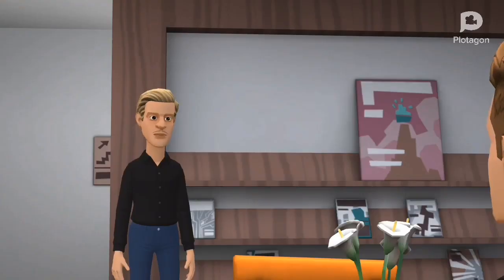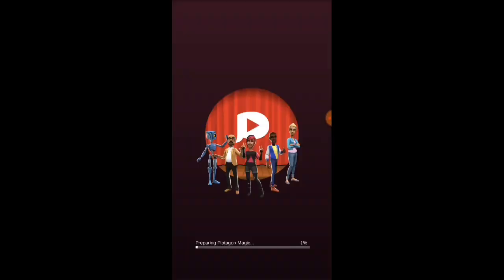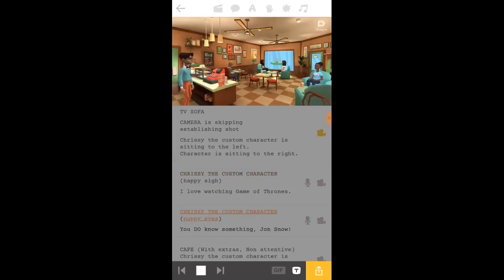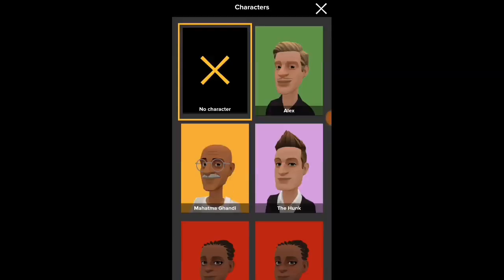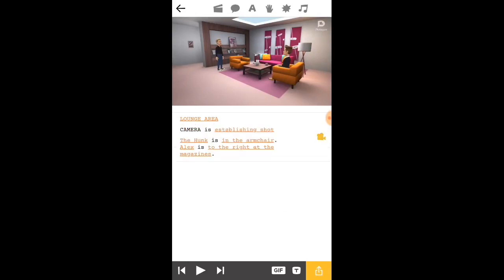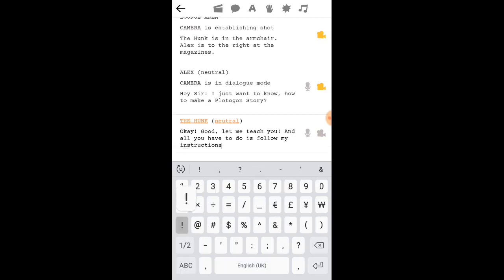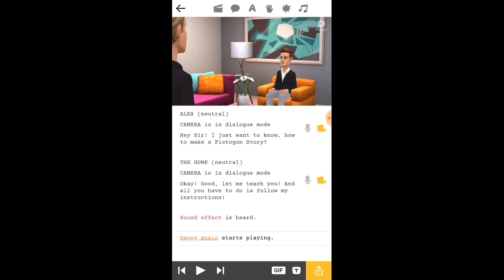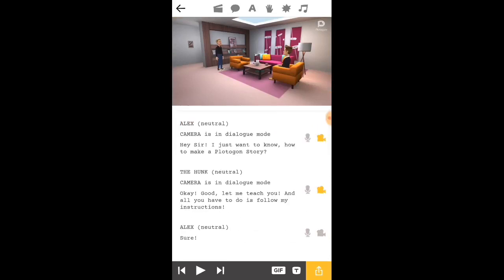How to make Cartoon Videos on Your Mobile Phone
Hey Guys!! today it's me Aaqib coming back with another video. In this video I will be showing how to make Cartoon Animation Videos on your Mobile Phone... Watch it till the end to get the best results!!